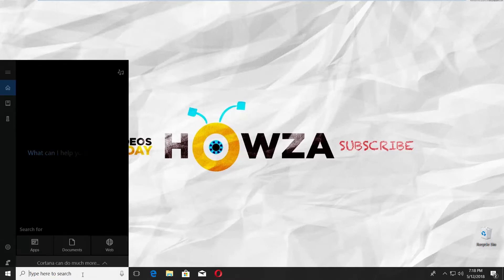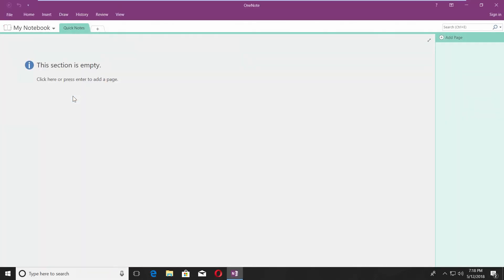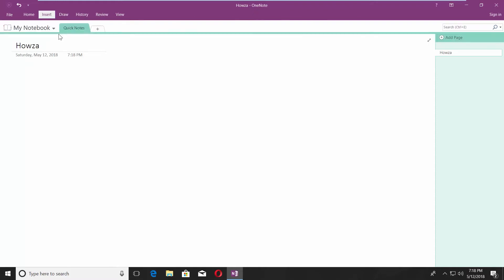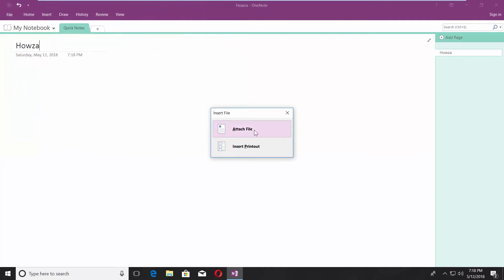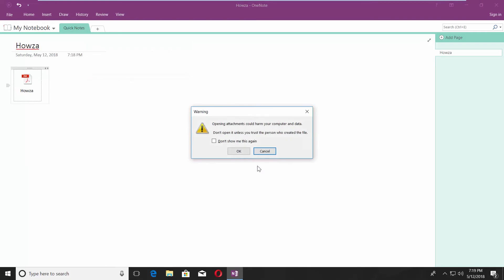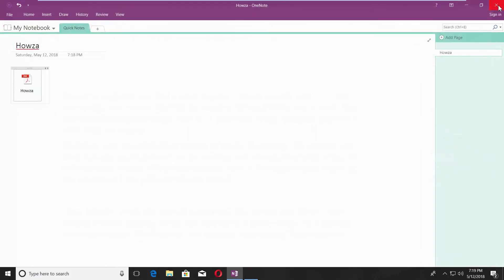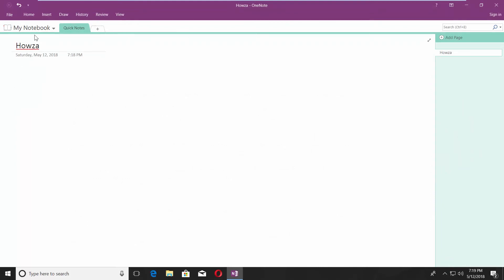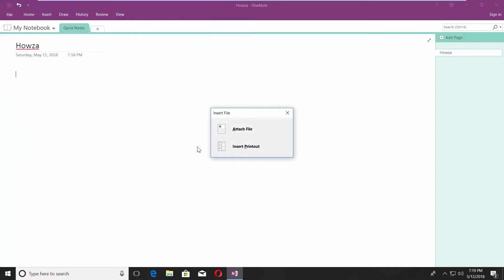How to Insert PDF's into OneNote | How to Add PDF File to OneNote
In today's lesson, you will learn how to insert PDF's into OneNote.
Go to taskbar search and type 'OneNote'. Click on it to open. Name the file if needed. Go to 'Insert' tab. Click on 'File Attachment'. Select the PDF file you need and click on 'Insert'. Click on 'Attach File'. When you click on the PDF file icon, it will open the file. Click 'Ok' in the pop-up window.
You can also insert a PDF file as a printout. Go to 'Insert' tab. Click on 'File Attachment'. Select the PDF file you need and click on 'Insert'. Click on 'Insert Printout'.